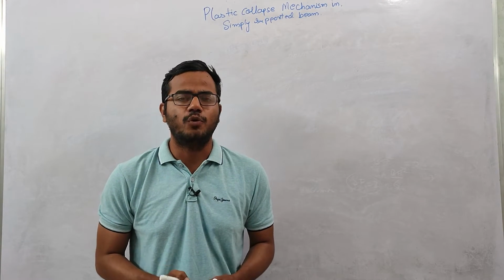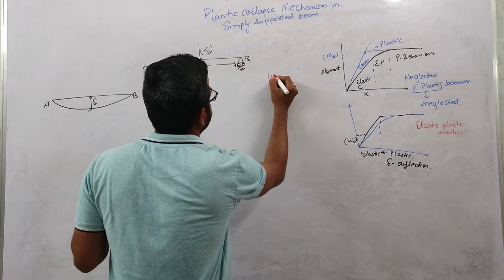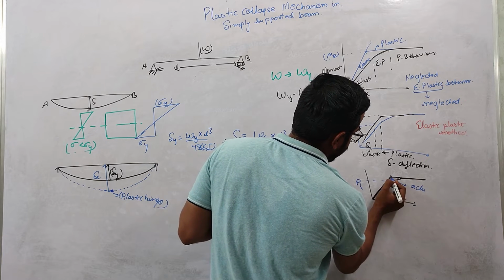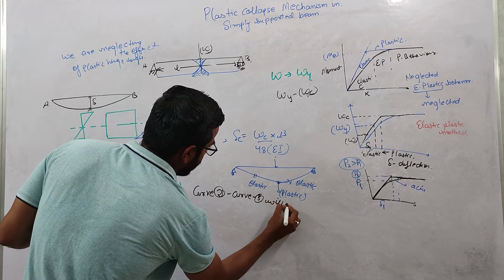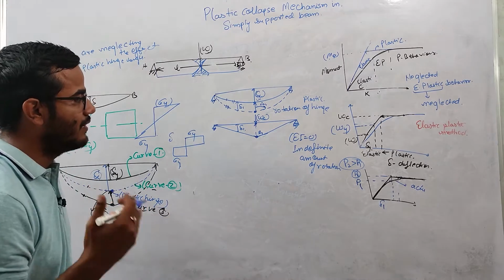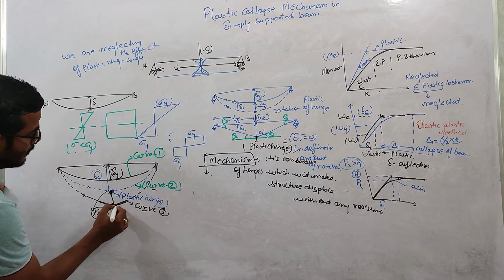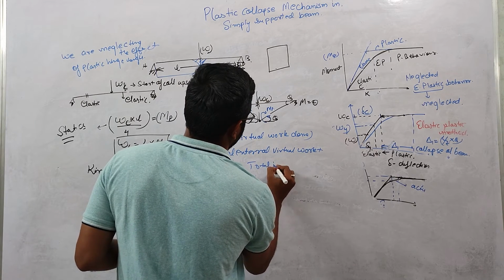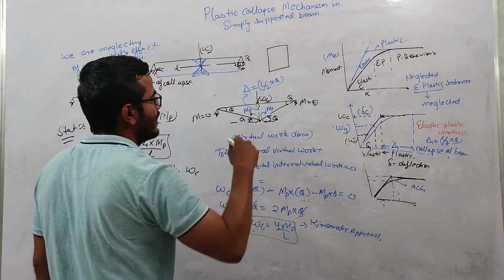Plastic collapse Mechanism in Simply Supported Beam Detailed Discussion.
In This Video I discuss about Plastic collapse Mechanism  in Simply Supported Beam . What are the assumption made in analysis is also discussed.